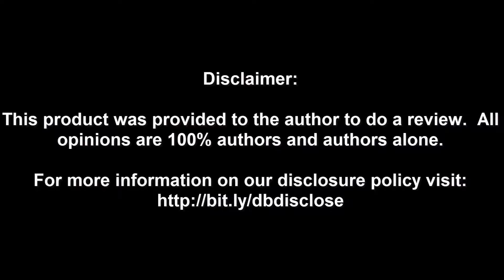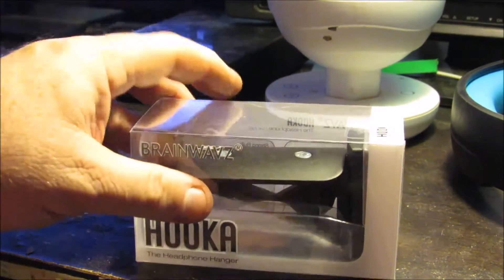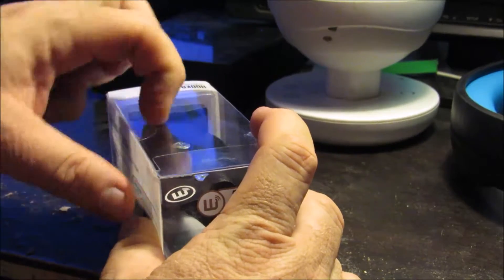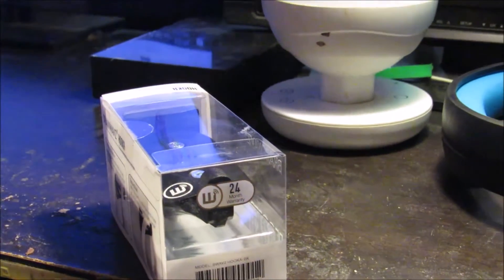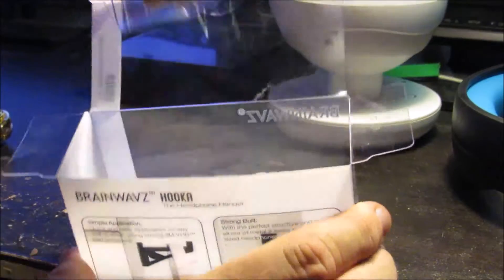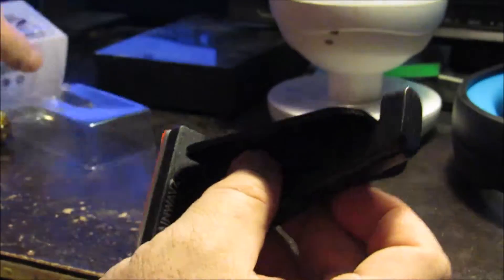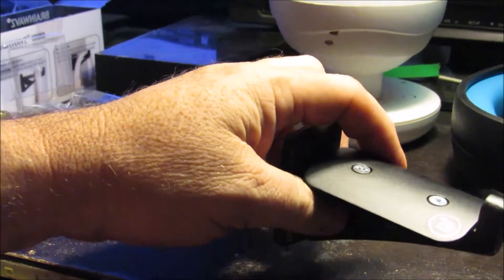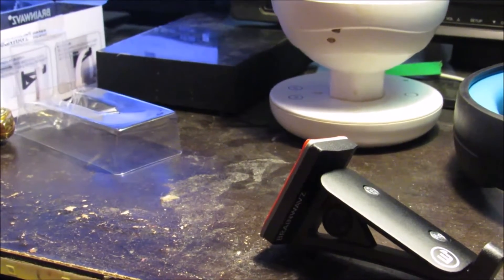Headphone Hanger Hook Showcase the Brainwavz Hooka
Brainwavz sent Raymond something called, the “Hooka”, which solved all my problems. This allows you to hang your headset off the side of your desk, or a wall so it doesn't get in the way and helps manage the headset cord.